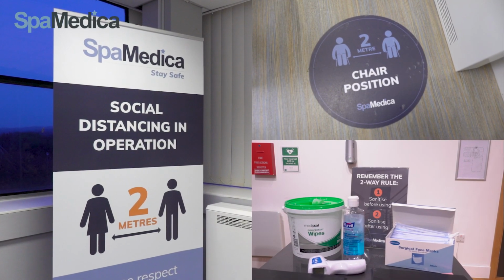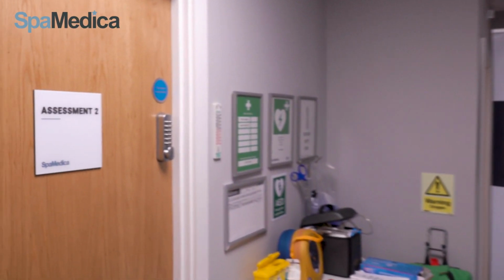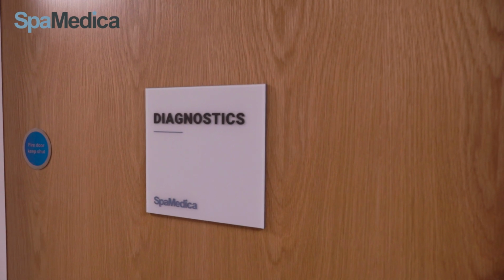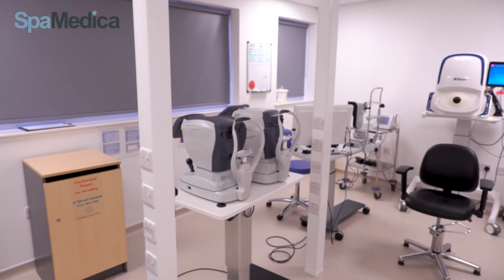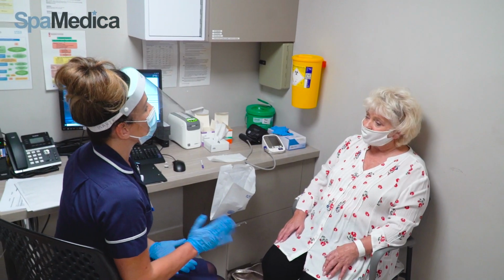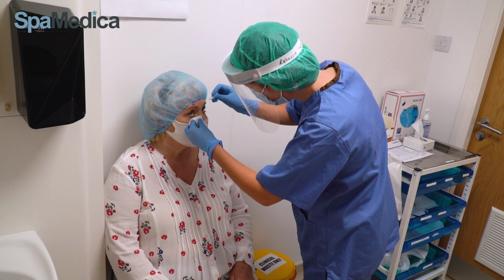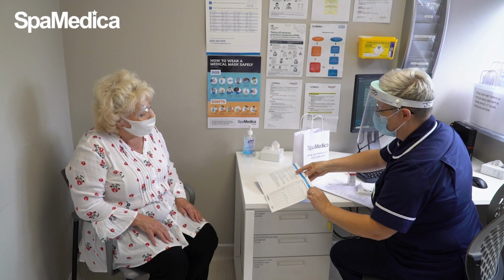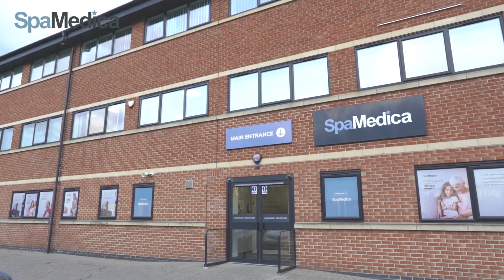SpaMedica Derby Hospital - Walkthrough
Welcome to our latest state-of-the-art eye hospital, SpaMedica Derby, where we're providing cataract surgery for NHS patients. Join us for a virtual walk-through of the hospital and find out more about our first-class facilities.